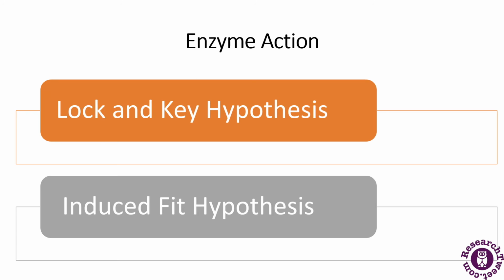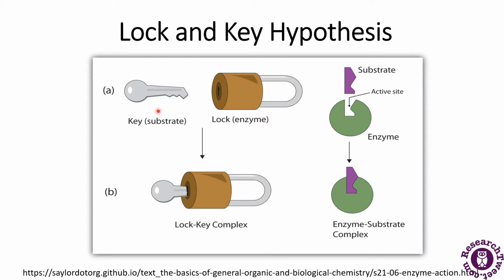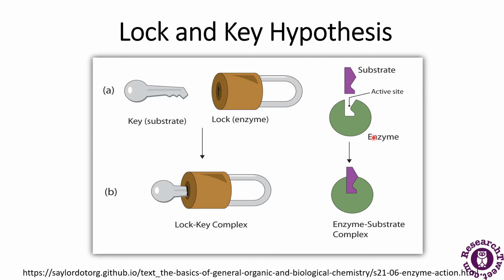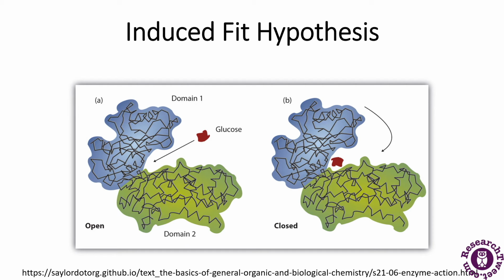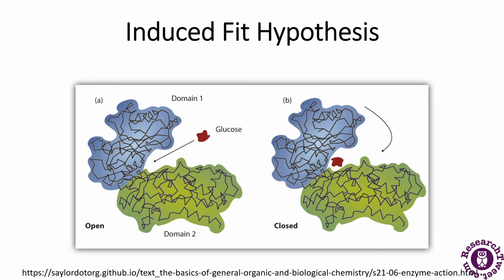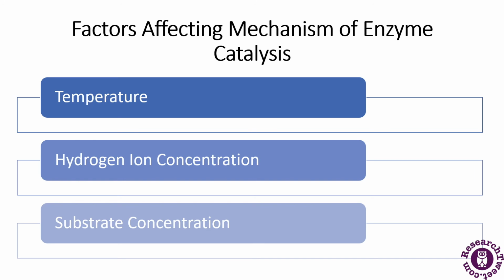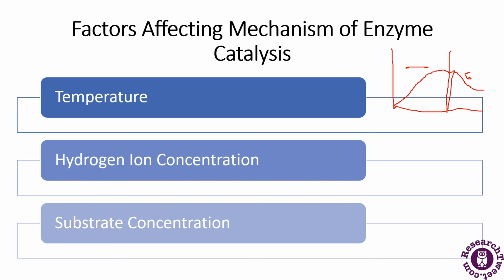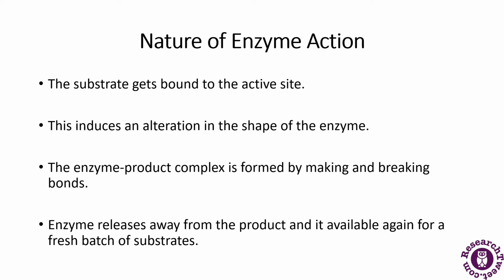Enzyme Action: Function, Definition, and Examples